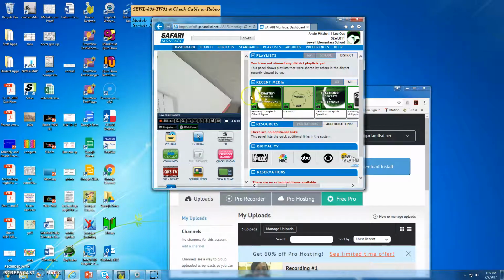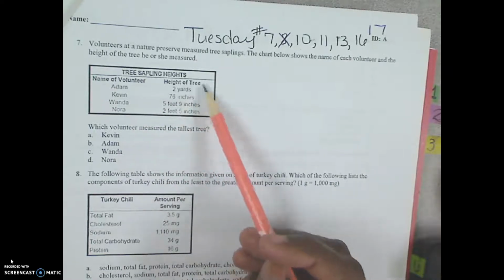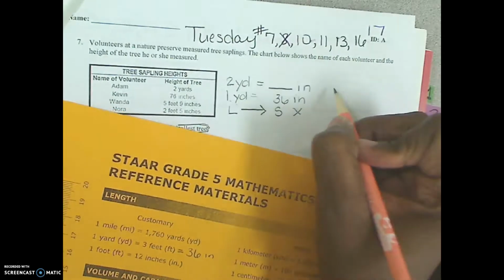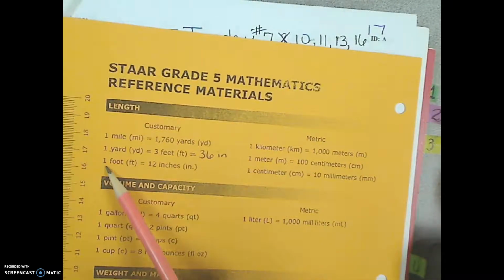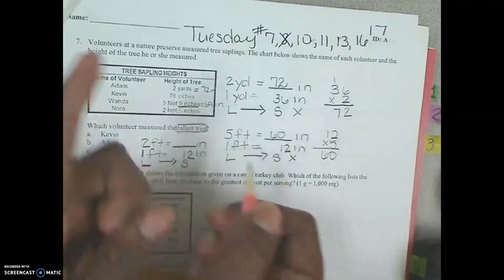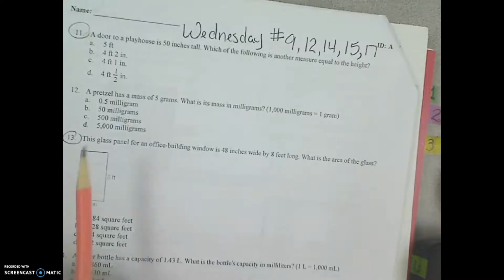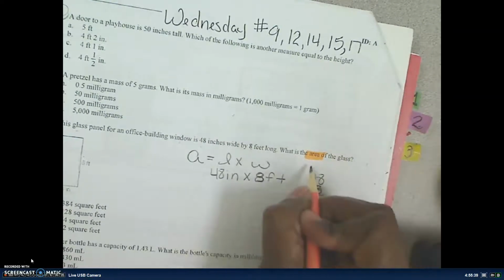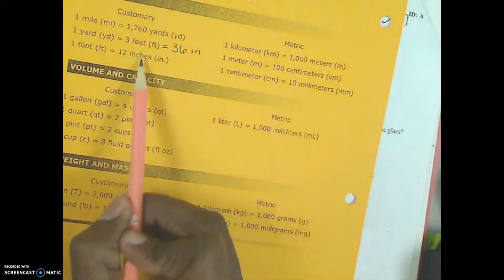Converting Customary Units